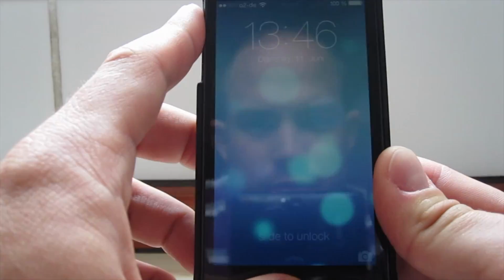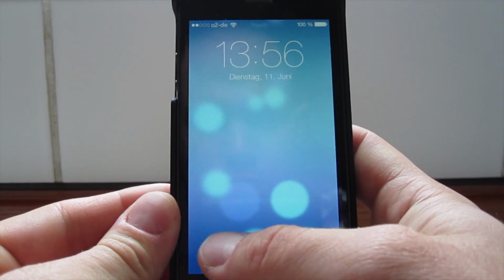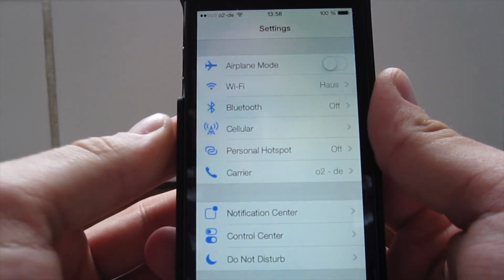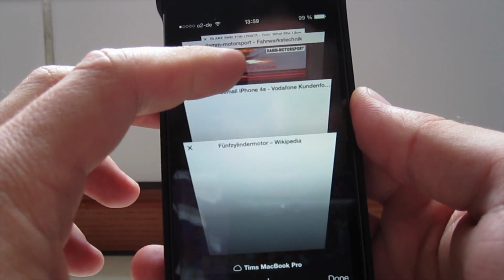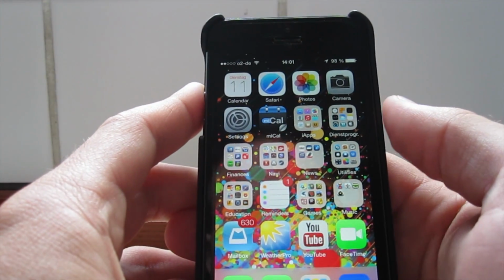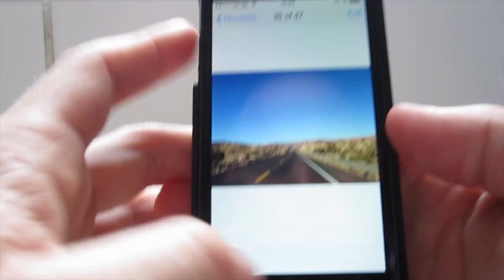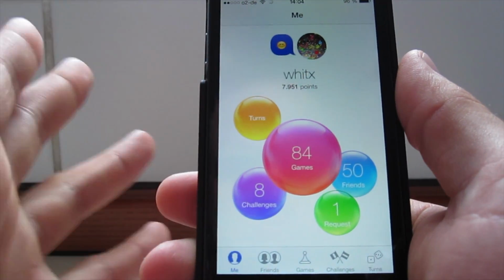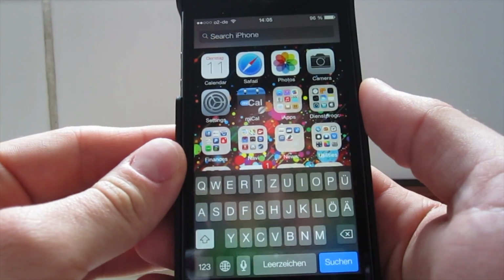iOS 7 Beta 1 Features [eng] hands-on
In this video I'm going to show you new features in the first Beta of iOS 7 on an iPhone 5.